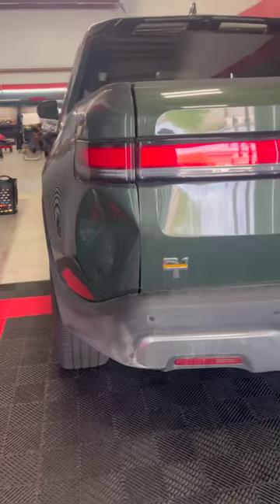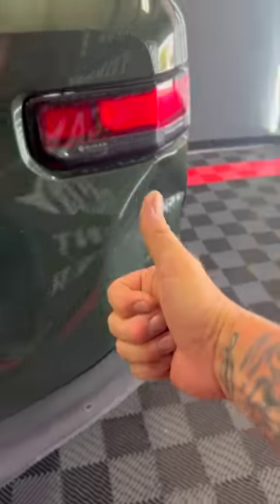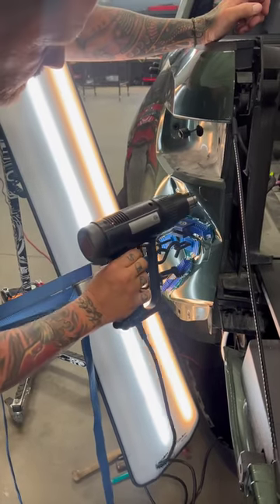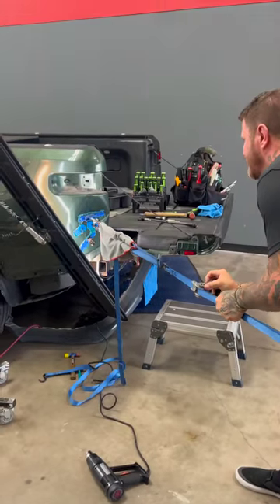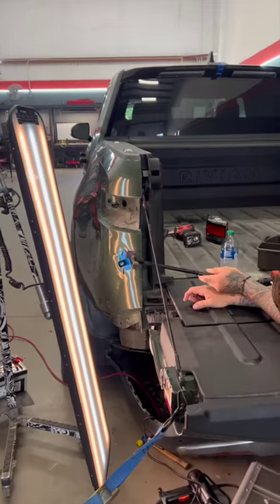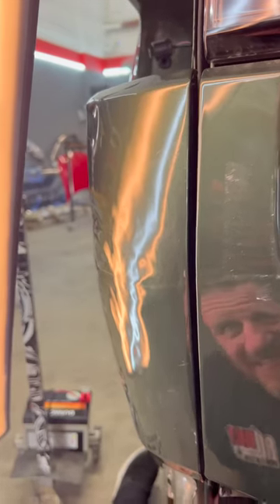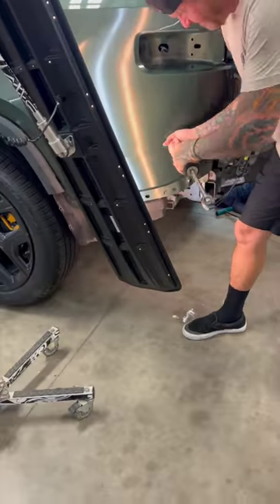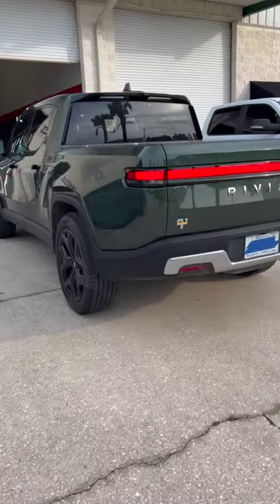$41,000 dent repair on this Rivian?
Brand new Rivian transported from North Carolina for me to perform paintless dent removal. The customer was told by the only certified shop near him that the repair would require a bedside replacement which was quoted around $40k. Insurance wanted to TOTAL this vehicle due to the high cost of repair. The customer did his research and ultimately referred to me to perform this repair.
These vehicle are very difficult to work on due to the limited access to the backside of the damage. We were able to repair the dent using paintless dent removal and maintain the factory parts and finish, as well as prevent a stain on the carfax. We had the vehicle in our possession for 3 days, which is a way better cycle time, than it sitting in a body shop for possibly a month or more.
This is my 25th year doing paintless dent removal and the extent of damage we can repair now, paired with the new tools, makes us a first repair choice for damage like this. Do your research and find a qualified dent repair shop. Thanks to our customer for trusting us with your vehicle.
MATT